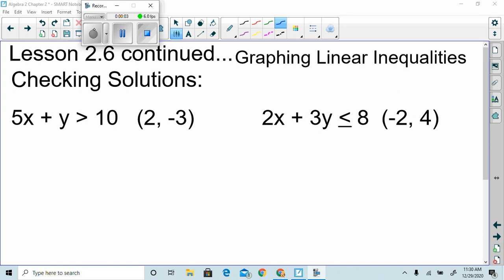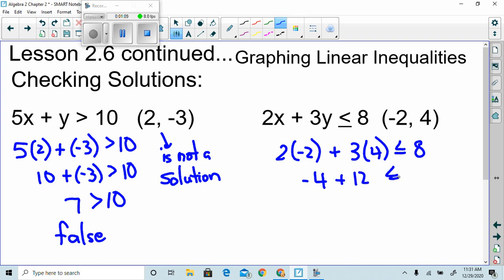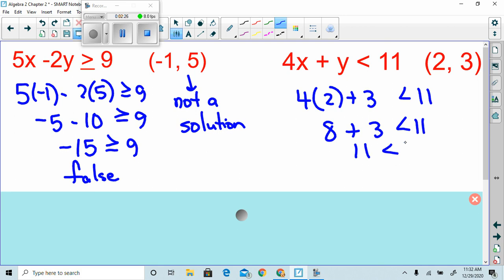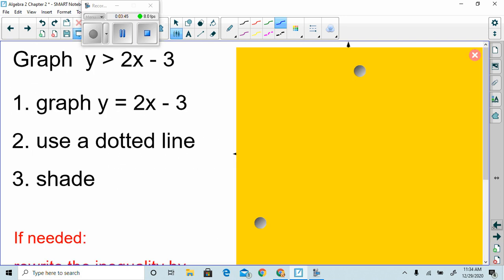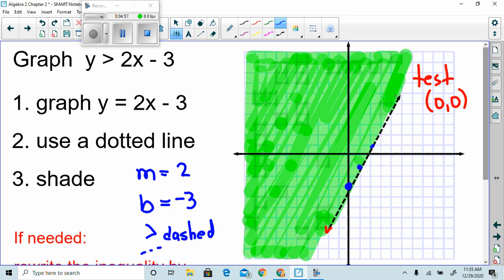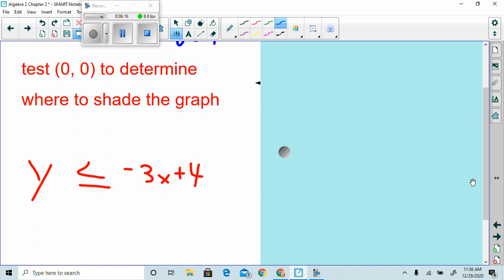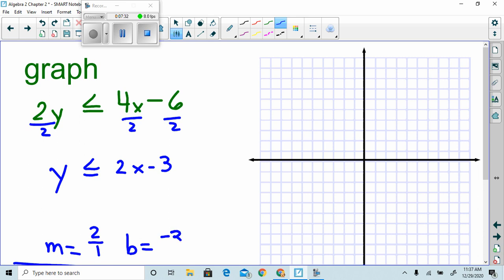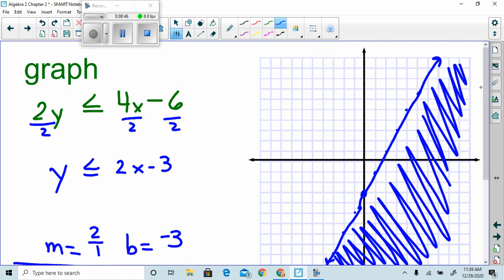ALGEBRA 2 LESSON 2 6 GRAPHING LINEAR INEQUALITIES